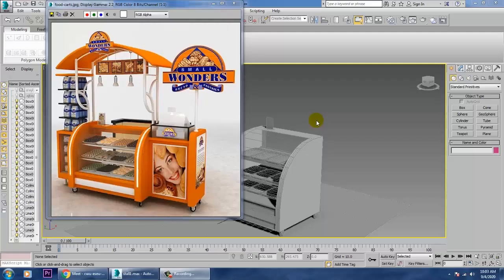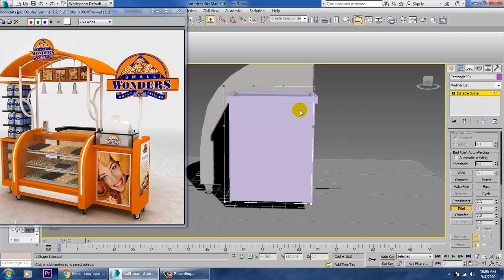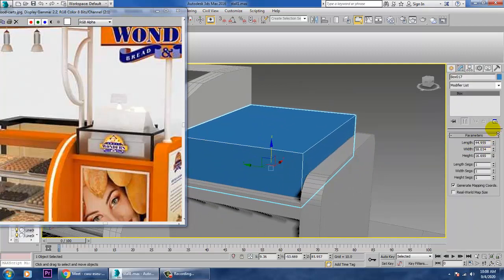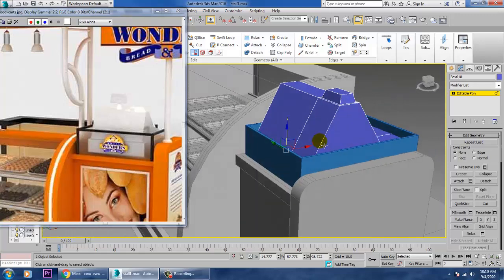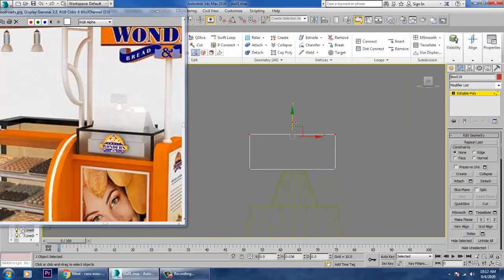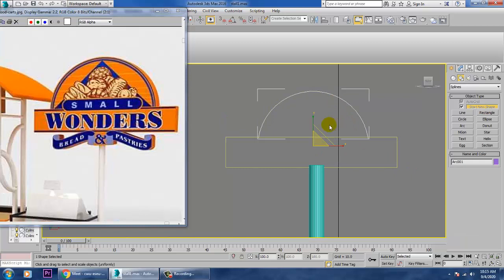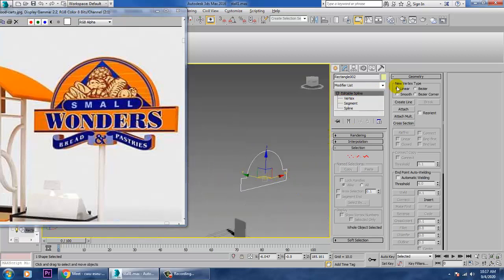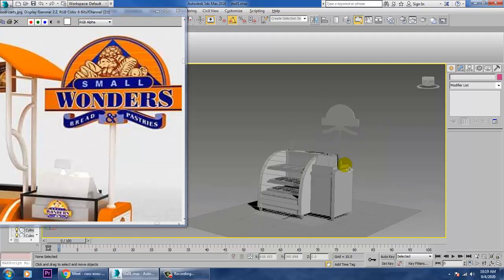Tutorial on Modeling, texturing & Lighting a Food stall in 3dsmax using Vray ( Part 2)